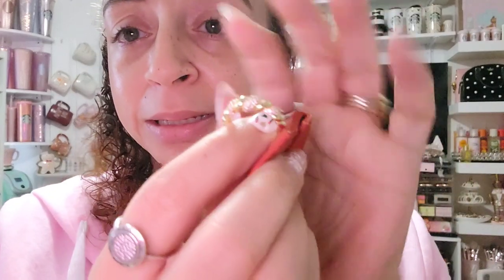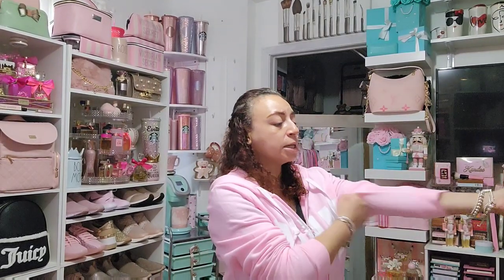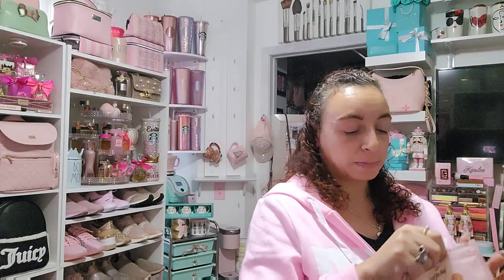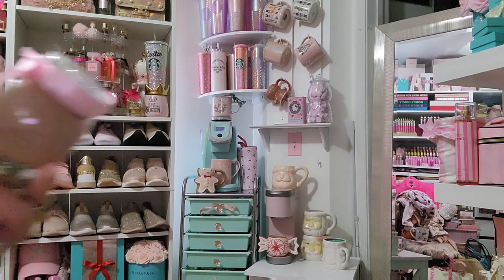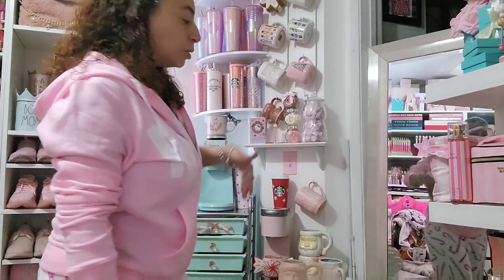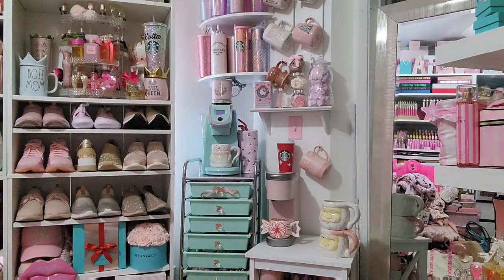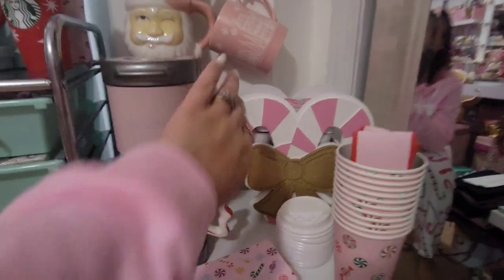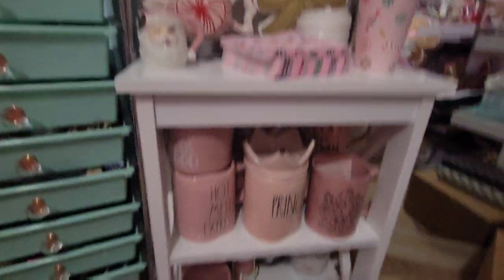Christmas Coffee Bar Decorate With Me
Hi Pretties!! Let's finally decorate my Christmas Coffee Bar!  Hope you guys enjoy everything, xo Evita 💋